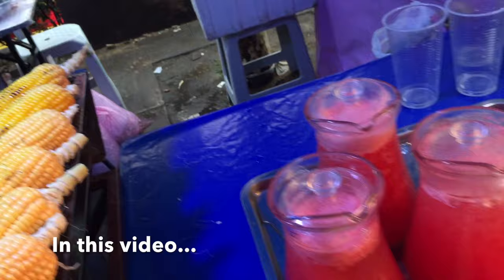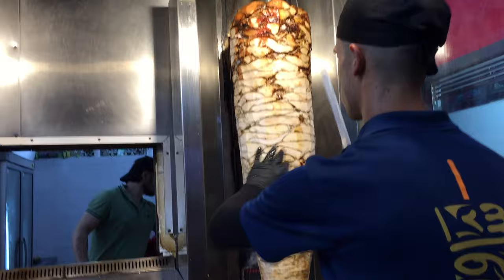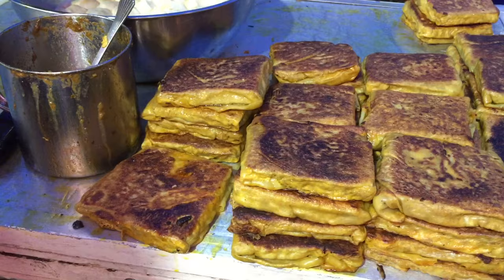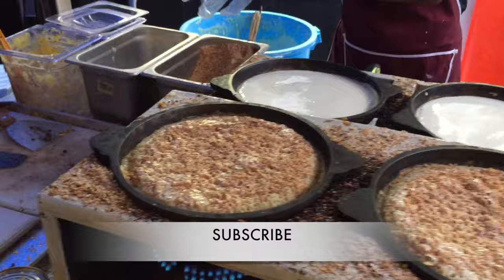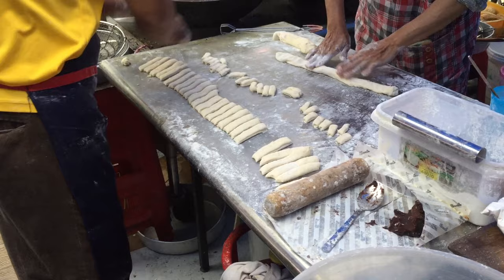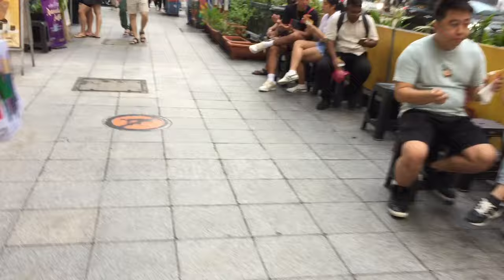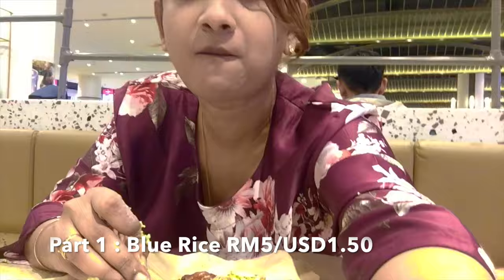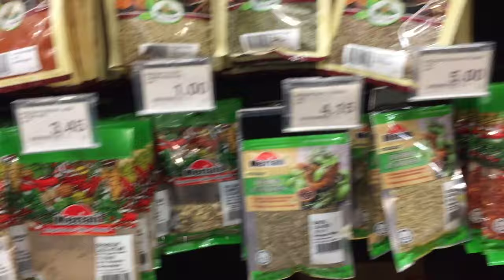RAMADAN BAZAAR BUKIT BINTANG (Roti John,Murtabak)🇲🇾♥️foodie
Hello My Angels! Been ages! I missed you guys so much. Sorry I have been missing in action for sometime. Got really caught up with a lot of things that I was unable to do editing and posting a vide. However, I have so much content to share with you guys.
In this video I will be exploring the Ramadan Bazaar Bukit Bintang (15/03/24)🌛🙌🇲🇾 Finally able to post this video today. Here I will be showcasing the making of the famous Roti John and Murtabak. Both happens to be Ramadan favourites.
I hope you will enjoy this video as much as I did exploring. Love and Light always 🙏♥️

📍Ramadan Bazaar Bukit Bintang, Jalan Bukit Bintang KL
- Mororail Station Air Asia Bukit Bintang
-MRT Station Bukit Bintang